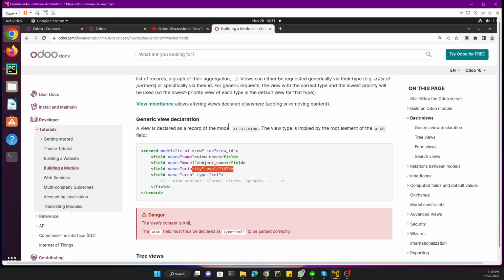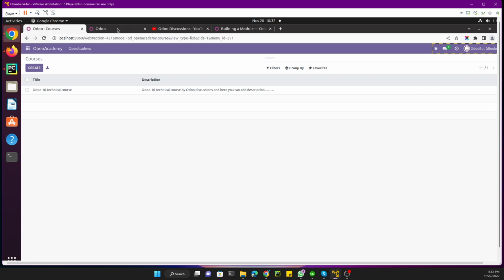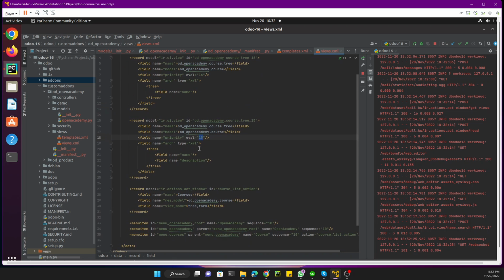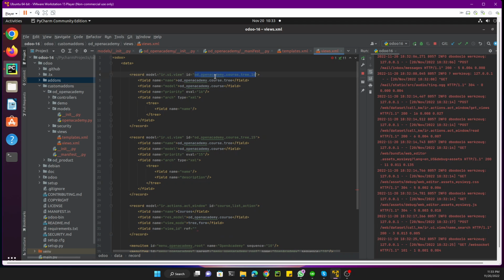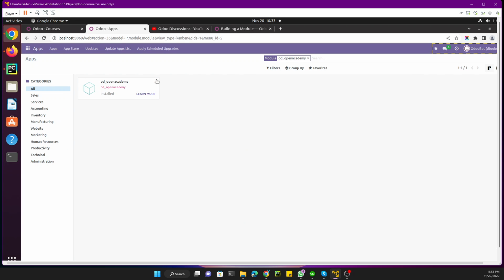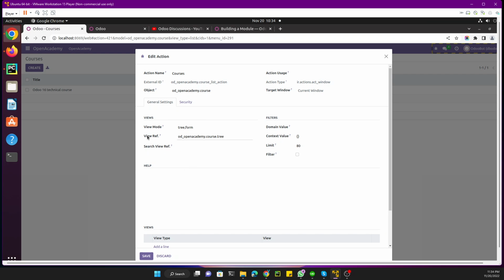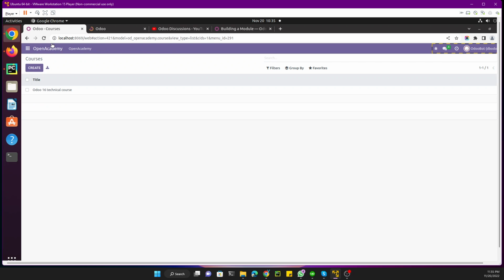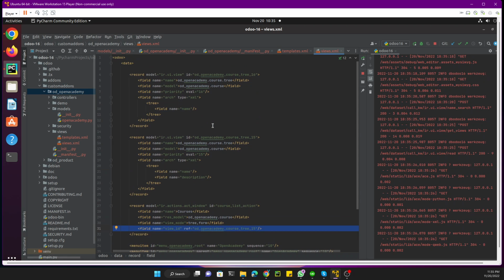How to call specific View via ID in Action in Odoo 16 | Odoo 16 technical course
In this video, I'll show you how to call a specific View via ID in Odoo 16. This is a useful feature that can help you manage your data more efficiently.

If you're using Odoo 16, then you'll want to know how to call specific Views via ID. This video will show you how to do just that! By learning how to call specific Views via ID, you'll be able to better manage your data and streamline your workflow in Odoo 16.
How to call specific View via ID in Action in Odoo 16